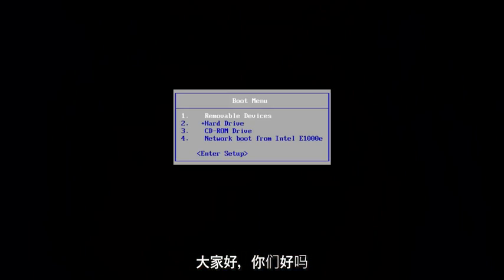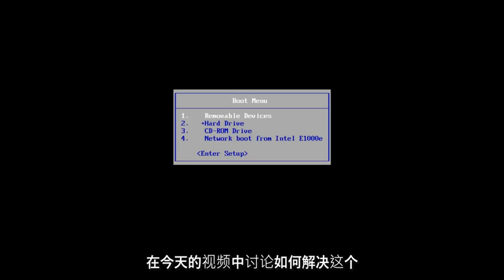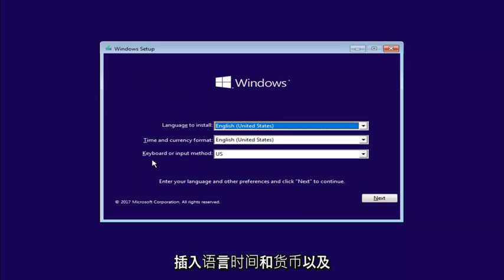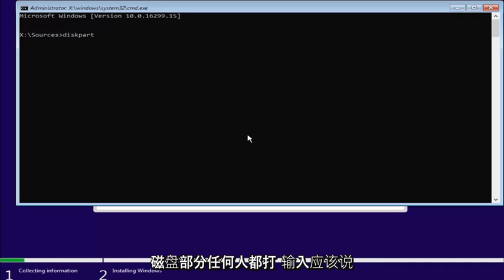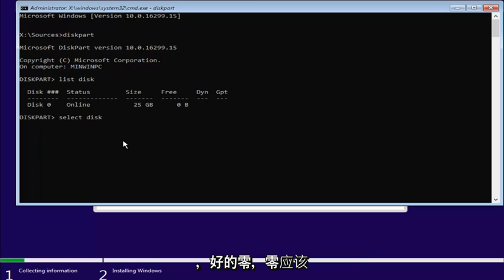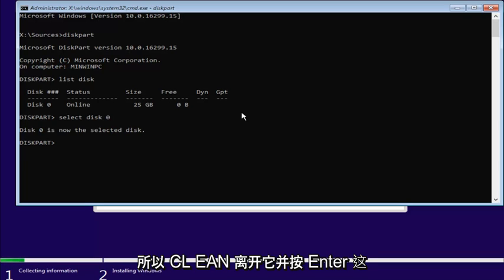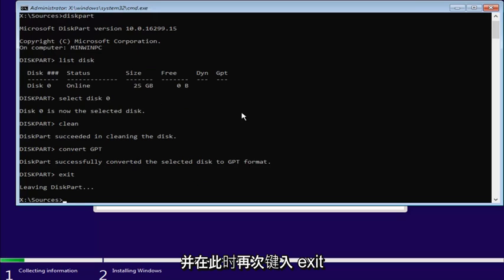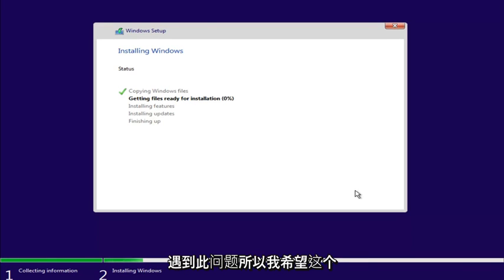轻松修复：Windows无法安装到这个磁盘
尝试在计算机上安装 Windows 并在 BIOS 中启用 EFI Boot Sources 设置时显示以下错误消息：

Windows 无法安装到此磁盘。 所选磁盘具有 MBR 分区表。 在 EFI 系统上，Windows 只能安装到 GPT。

Windows 无法安装到此磁盘。 所选磁盘是 gpt 分区样式的 Windows 10。无法将 Windows 安装到此磁盘。 setup 不支持配置。 Windows 无法安装到此磁盘 windows 10. Windows 无法安装到此磁盘 所选磁盘是 GPT 分区样式 Windows 7